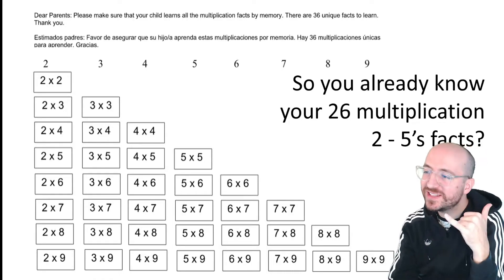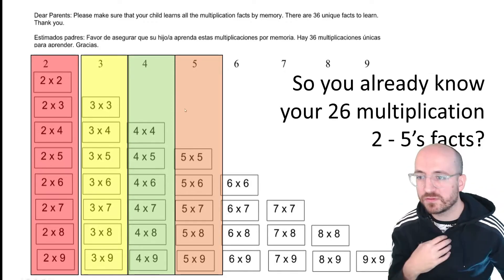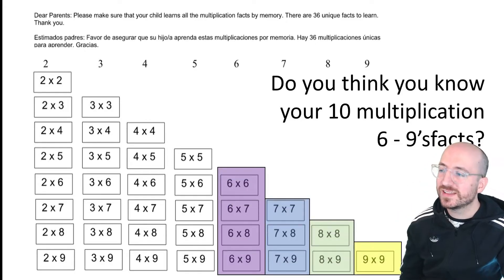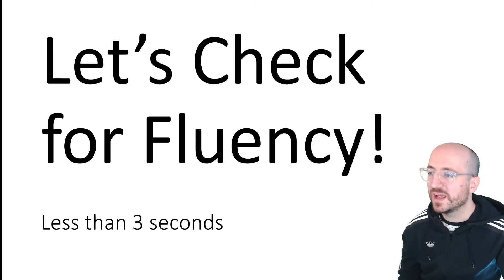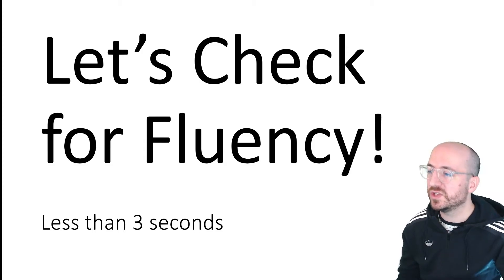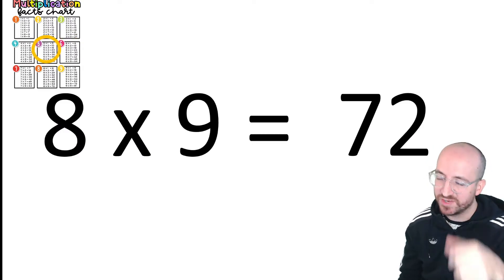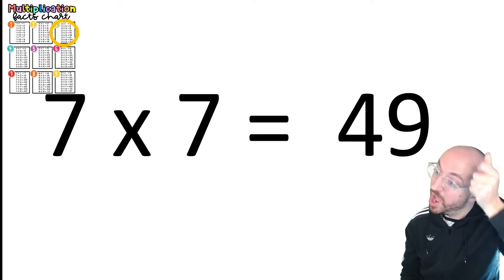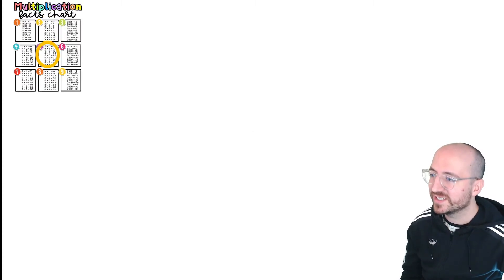Mastery Challenge- Final 6 to 9s Facts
When you watch this, pause the video if you get a fact incorrect or answer slowly. Write down which fact was tricky, and then make a flash card with this fact. Practice the cards until they are as easy as 1 + 1.